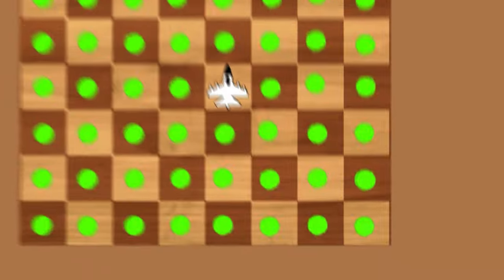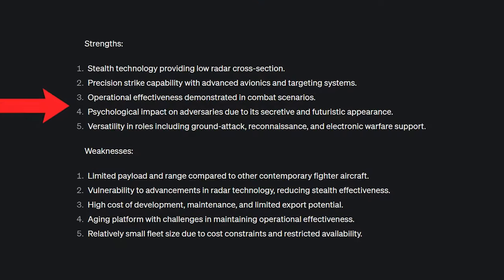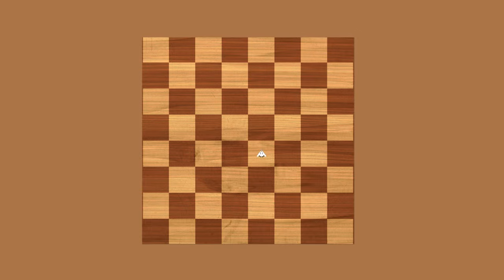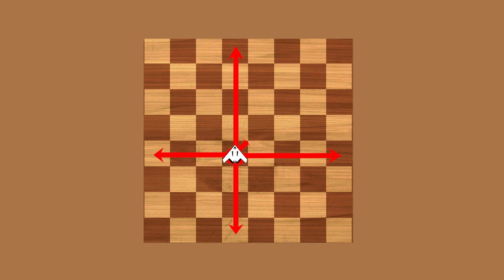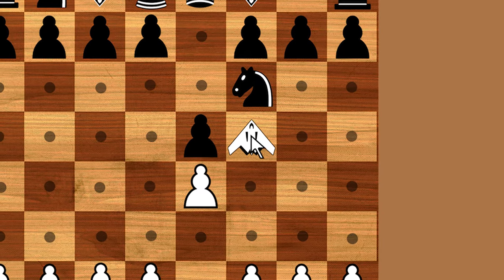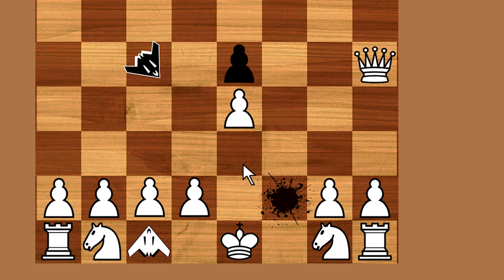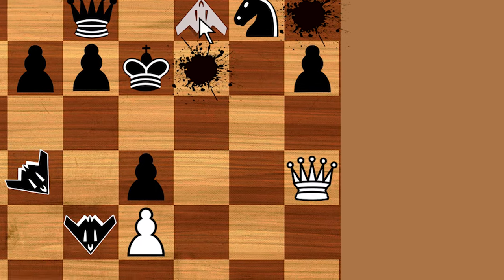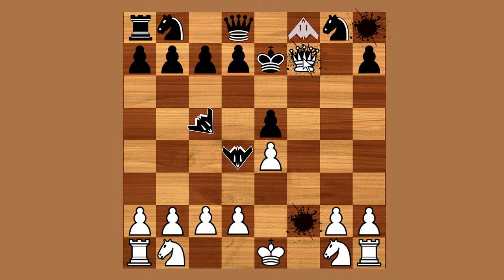The New Chess Piece Is F-117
This time we have added the legendary F-117 stealth aircraft to the classic chess game.
Let's see what it can do in chess.